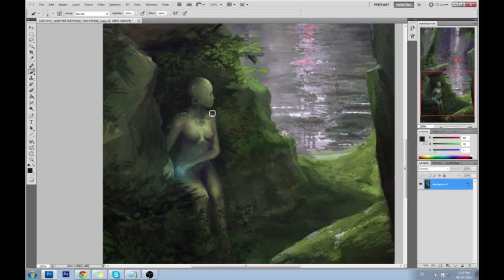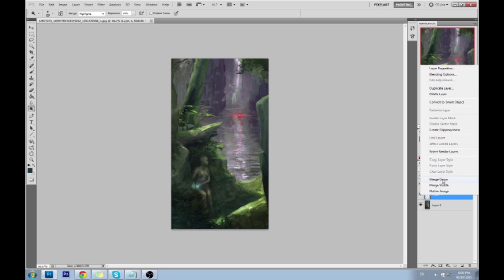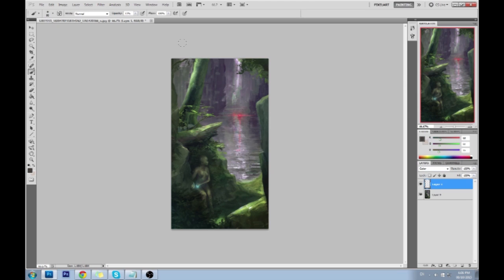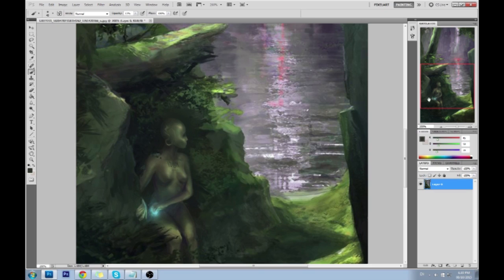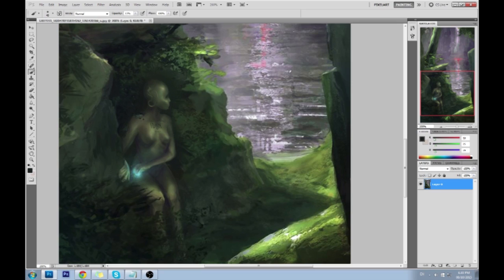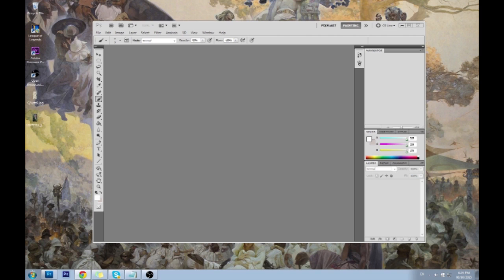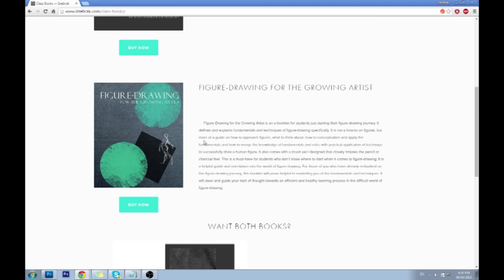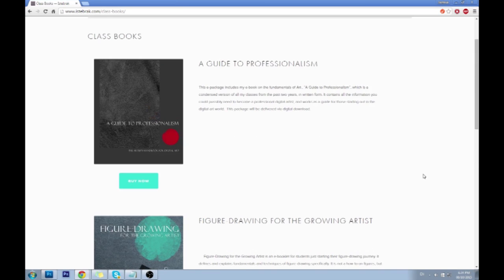Critique Hour!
-I